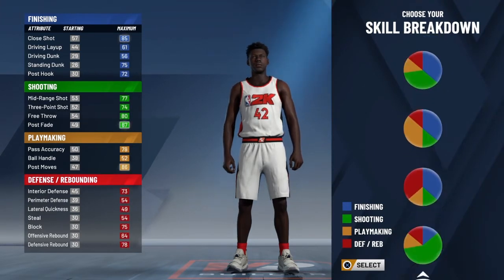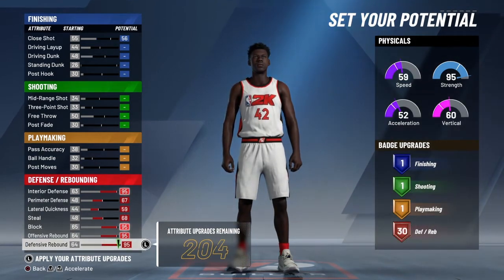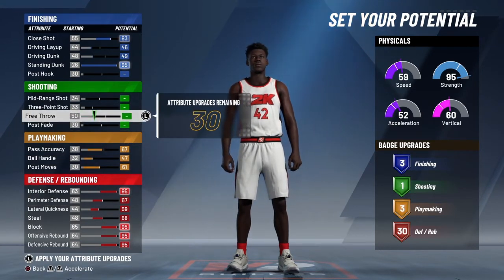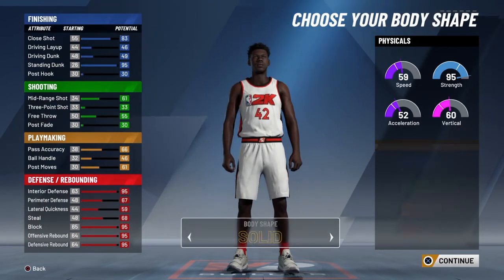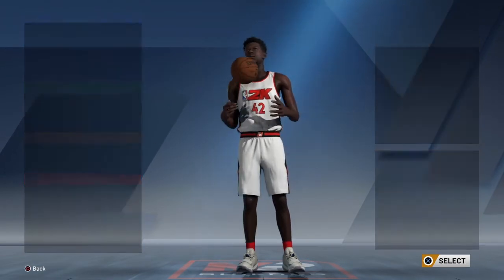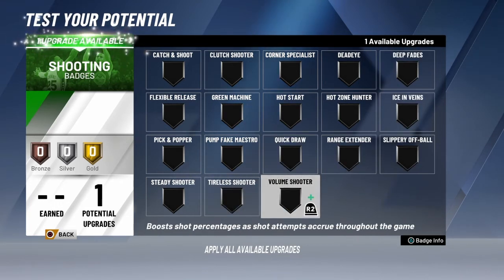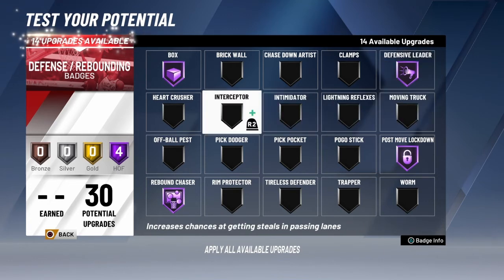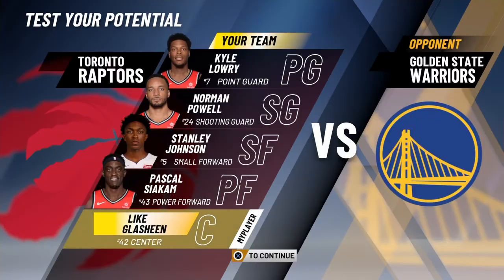My Center build for NBA 2k20